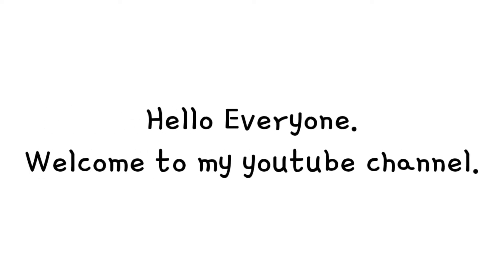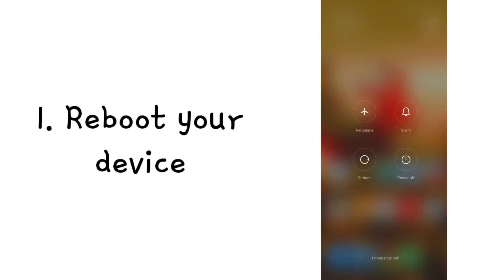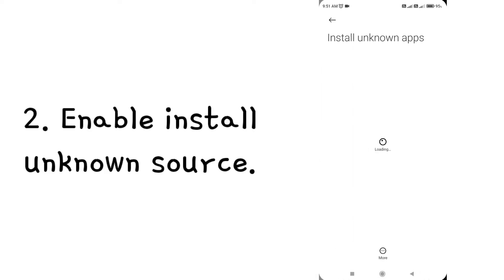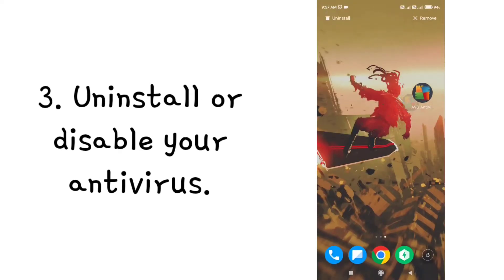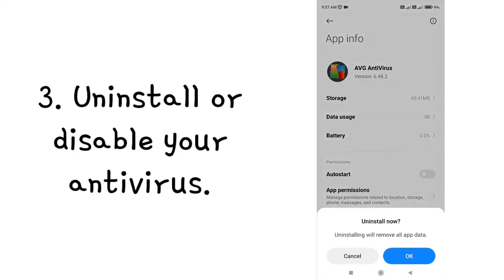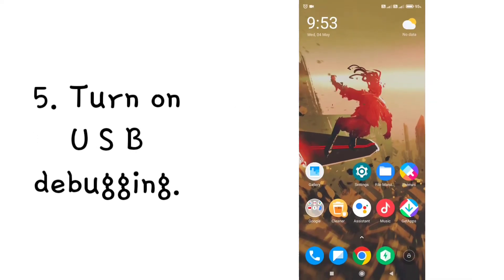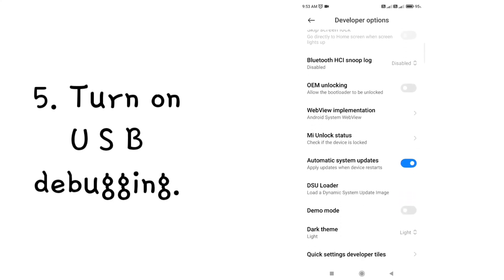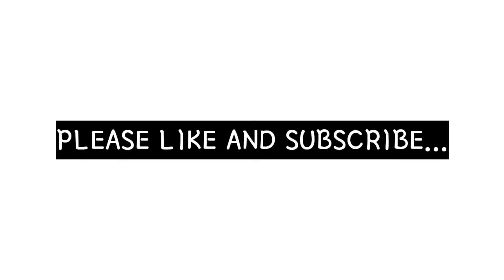How to fix there was a problem parsing the package issue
This video shows how to fix " there was a problem parsing the package " issue.

Basically this problem comes from Android devices. this installation parse error is caused by installing corrupted apk files or system malfunction. In it I explained how to fix this step by step.